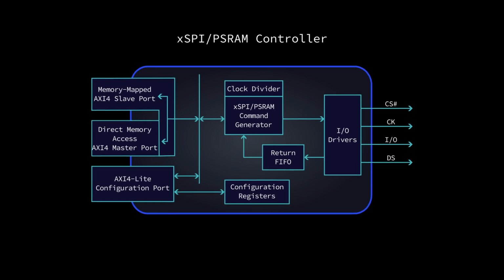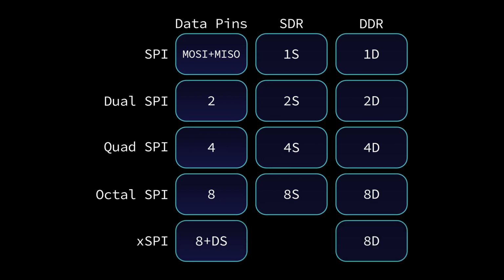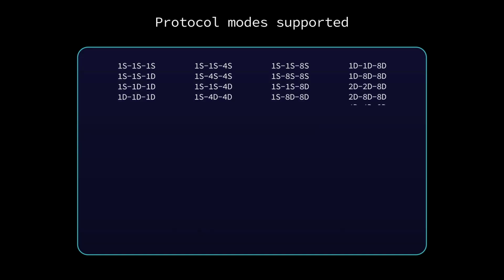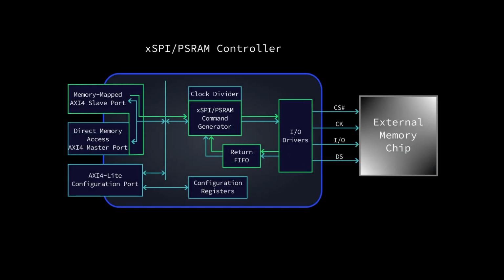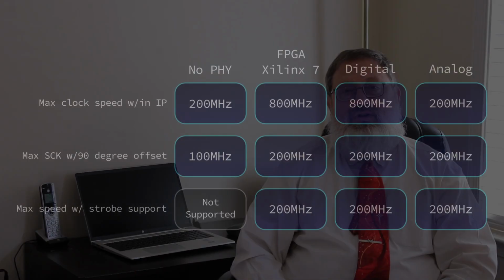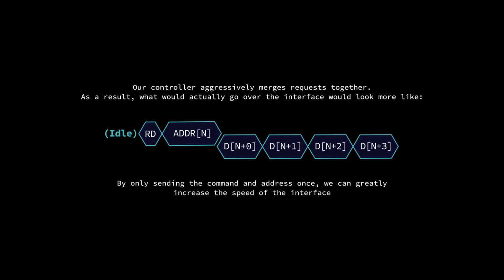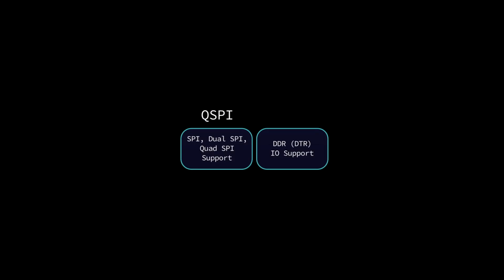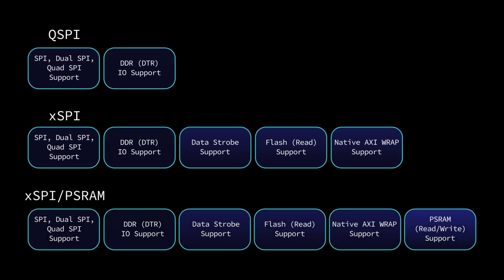Arasan JEDEC compliant xSPI IP a superset of our Octal SPI, QSPI, SPI and PSRAM IP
Arasan Chip Systems, a leading provider of IP for Mobile Storage Standards, presents its JEDEC JESD251C Compliant xSPI IP, a superset of its Octal SPI IP,  QSPI IP and PSRAM IP in addition to xSPI providing access to any NOR Flash Device. Arasan's Total xSPI IP, which includes the xSPI PHY IP combines ease of use with high reliability, low power and speed under all conditions, including automotive applications.